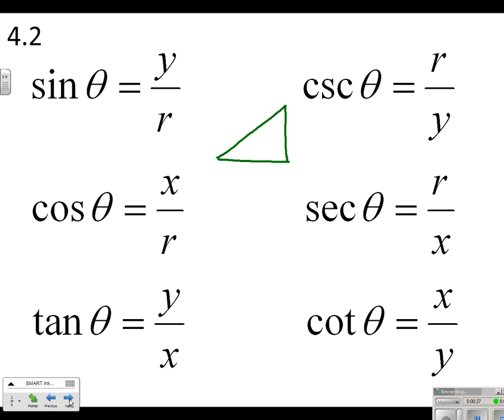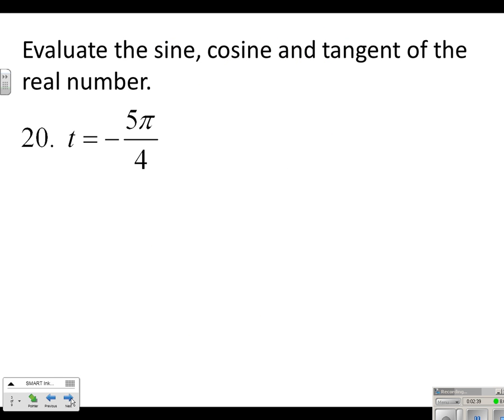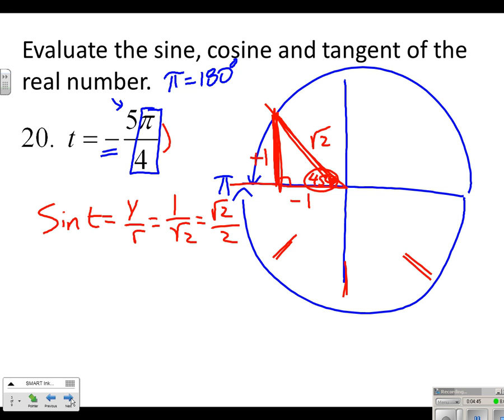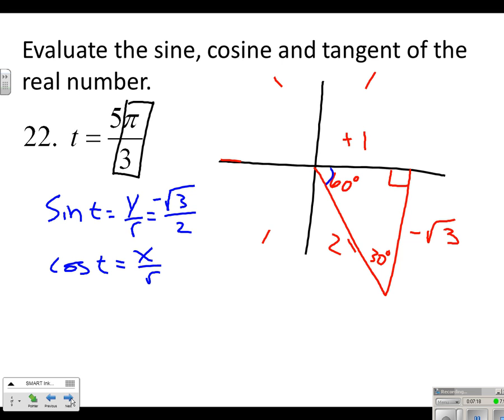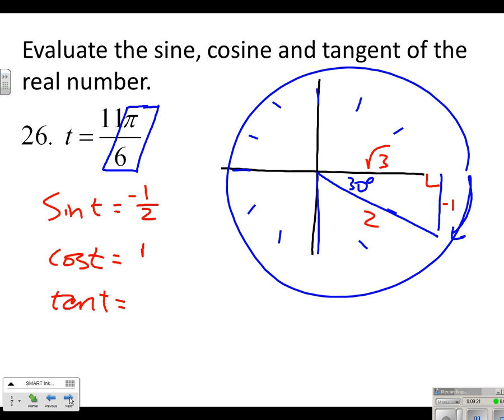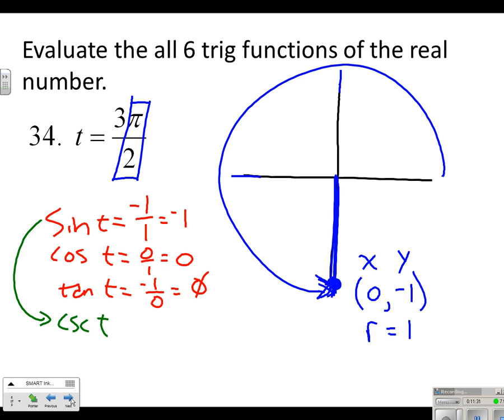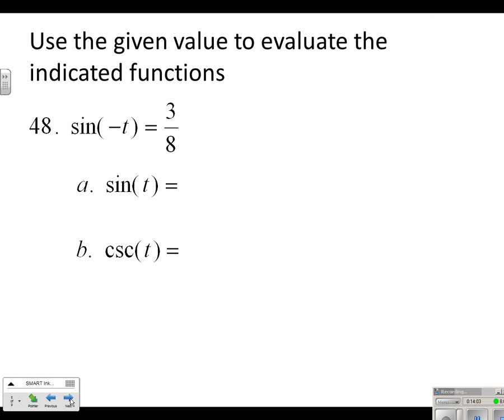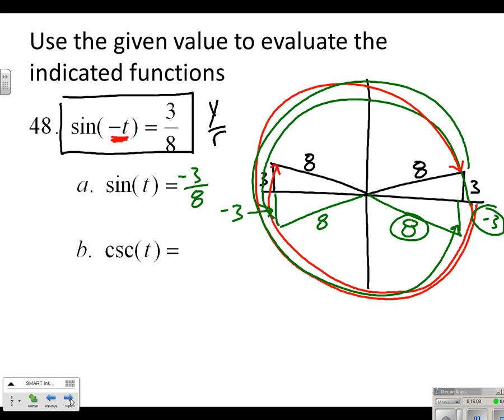Trigonometric Functions 4.2